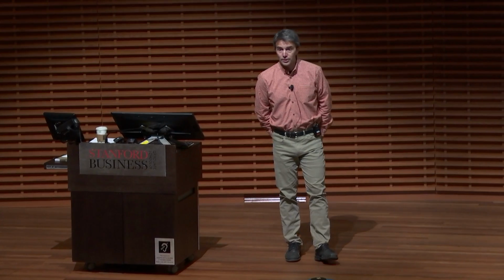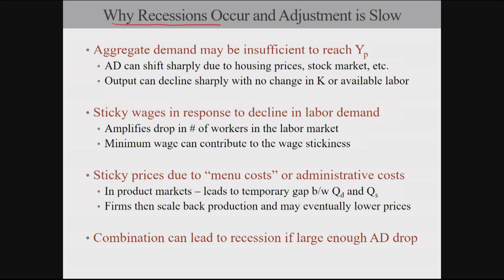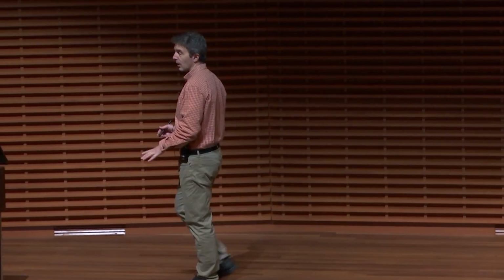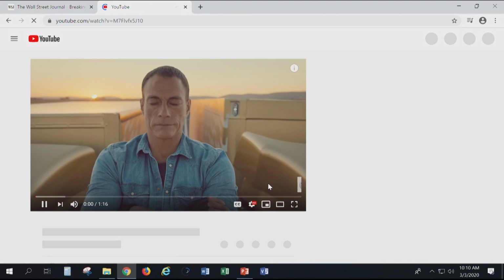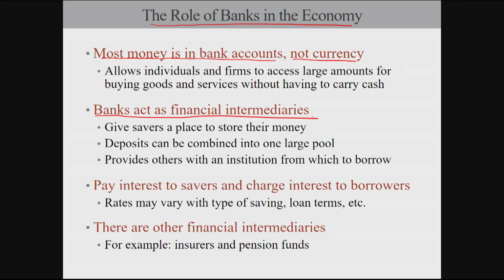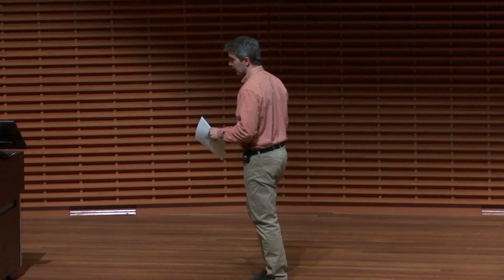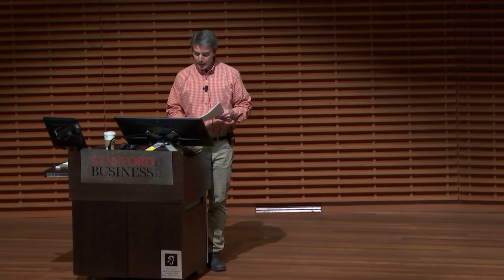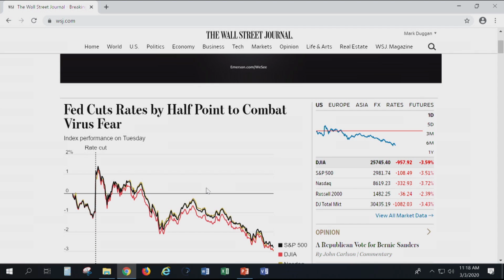15 Econ 1 - Winter 2020 - 3-03-20